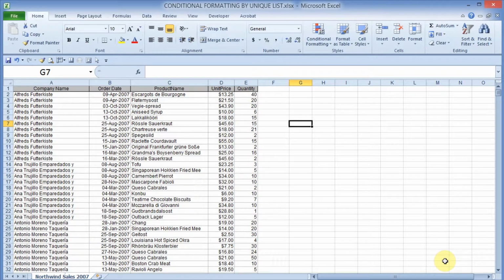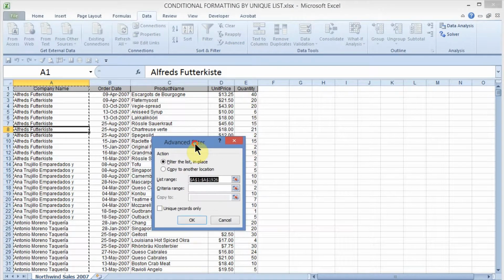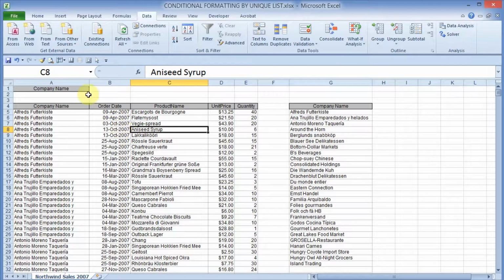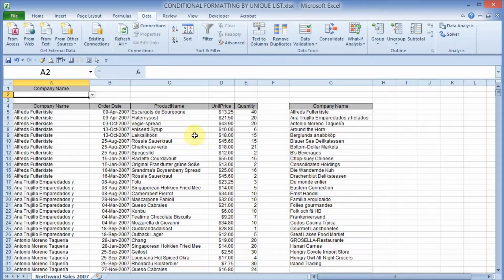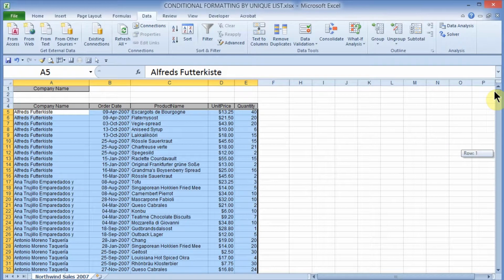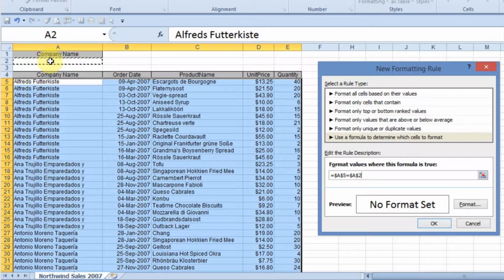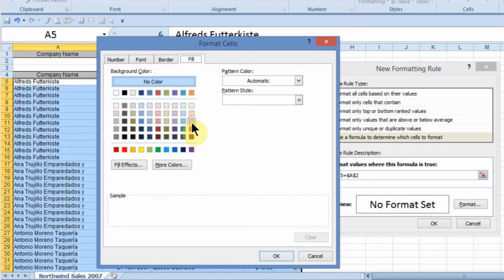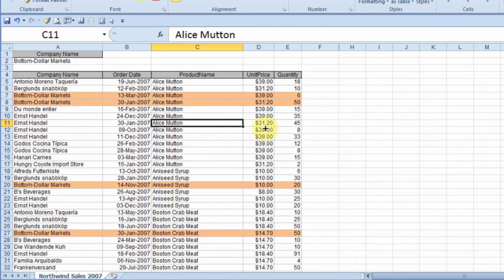cond formatting unique list